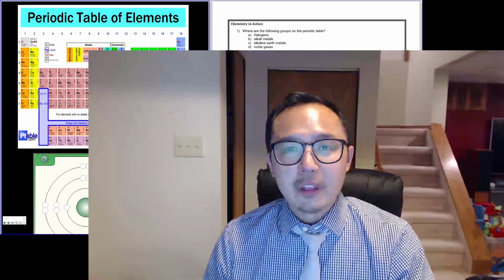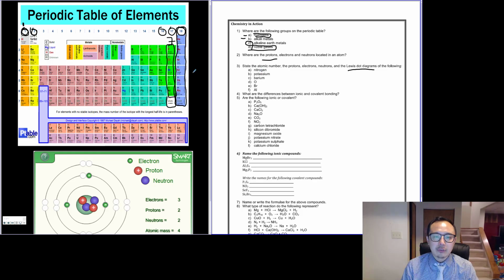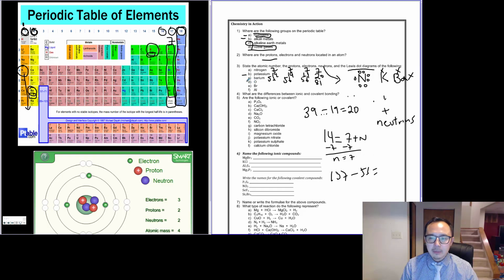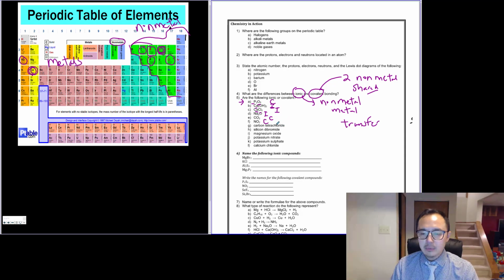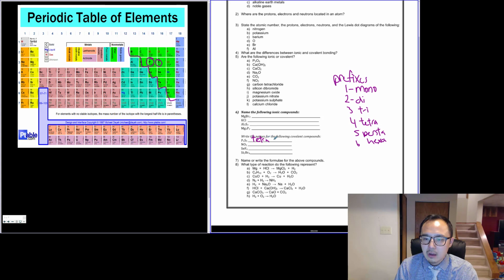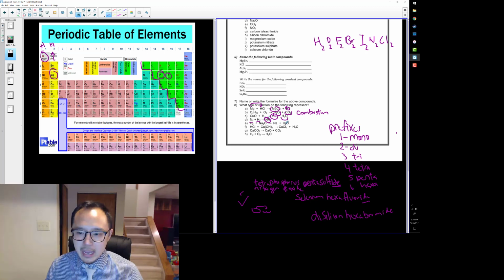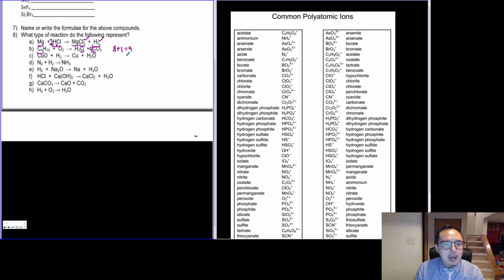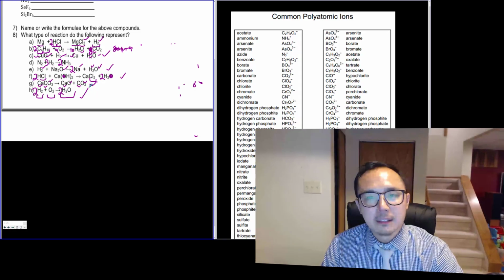Science - Gr.10 Science Exam Review Pt.1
Chemistry portion of gr.10 science review